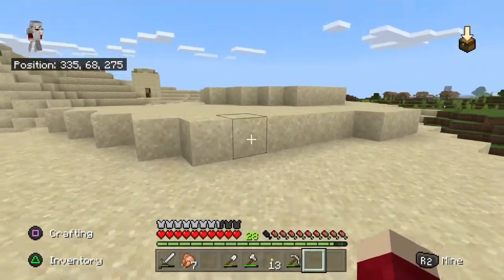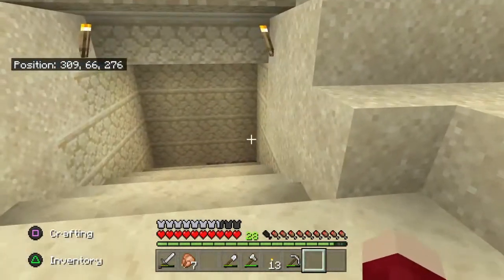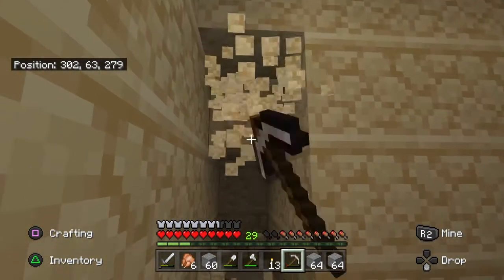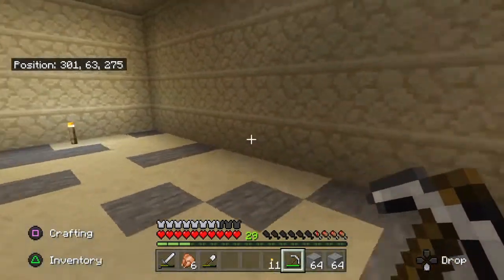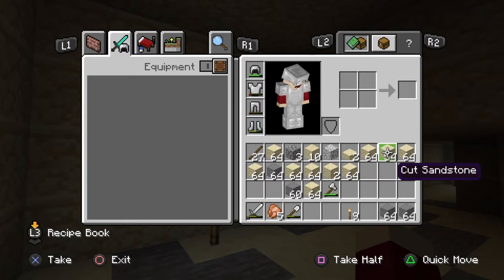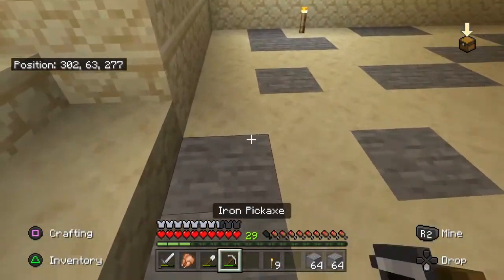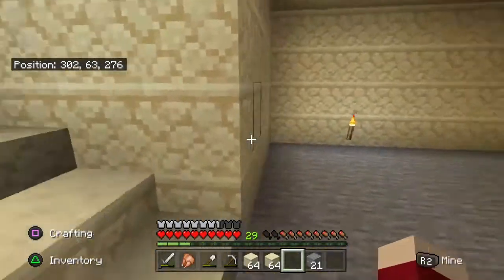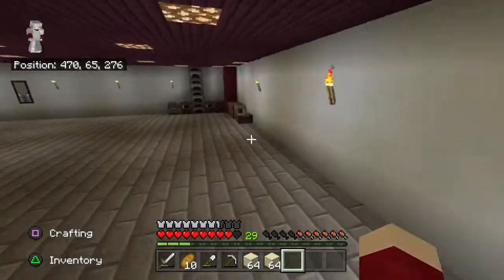Relocating! Lets Play Minecraft #6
In this Minecraft let's play video I'm working on a new base.